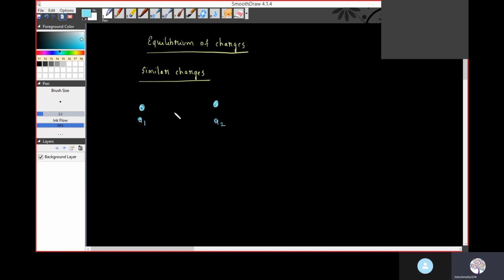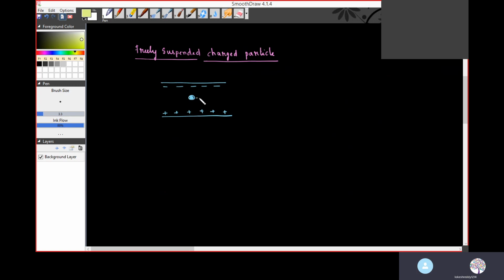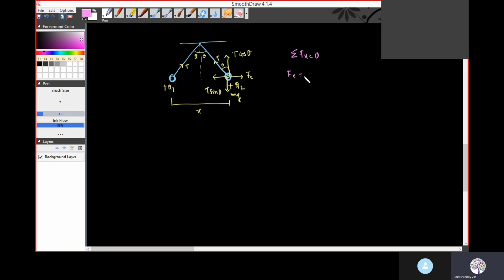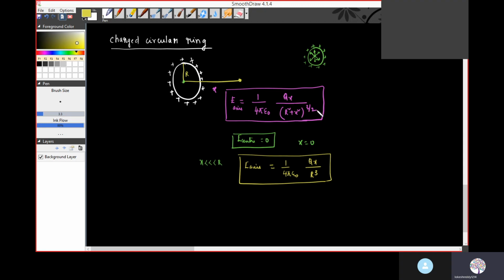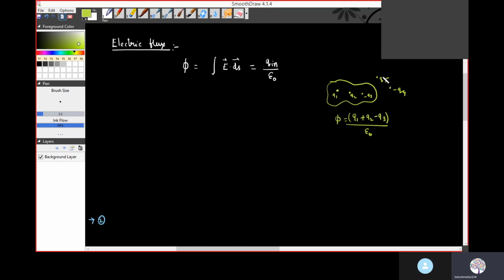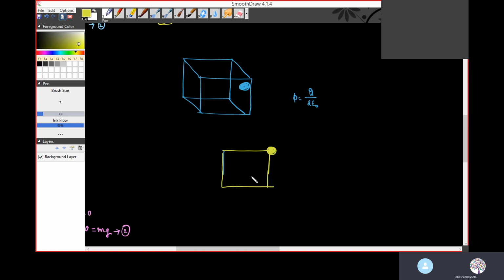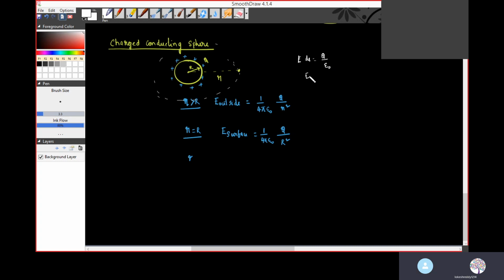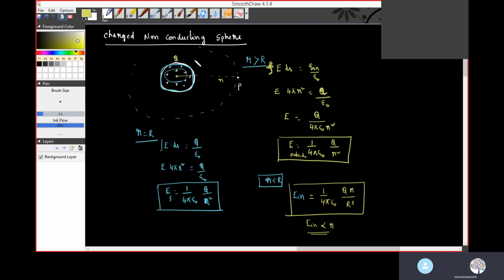electrostatics2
ELECTROSTATICS 2 /CBSE/ NEET /IIT